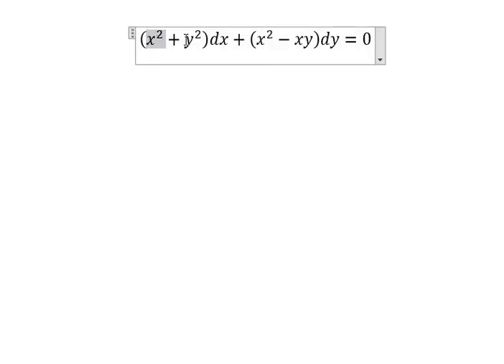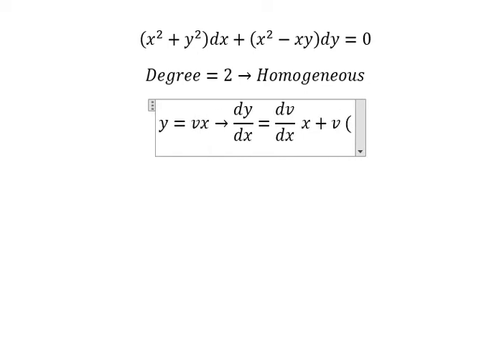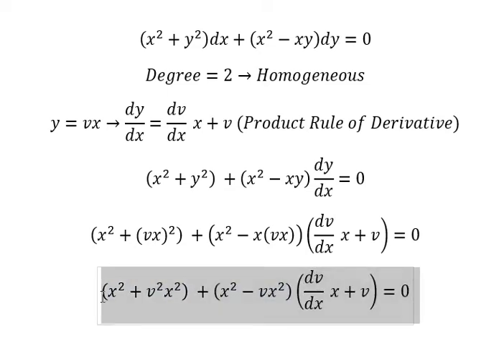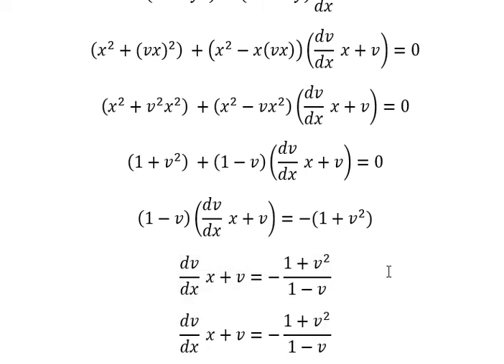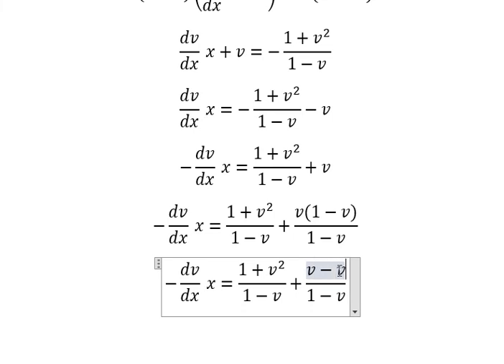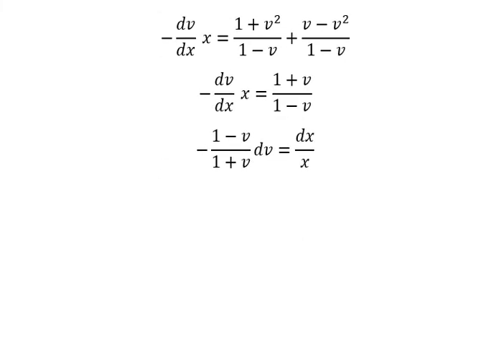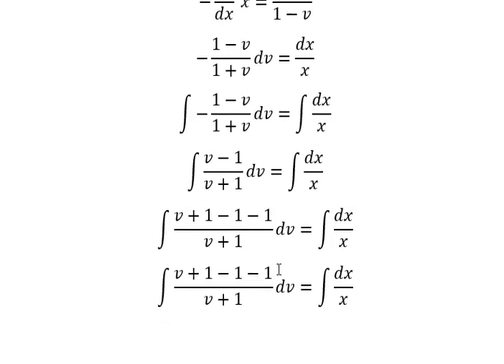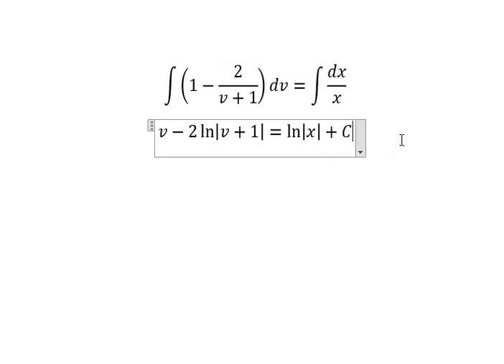Calculus Help: Differential Equations - (x^2+y^2 )dx+(x^2-xy)dy=0 - Homogeneous - 同次微分方程式